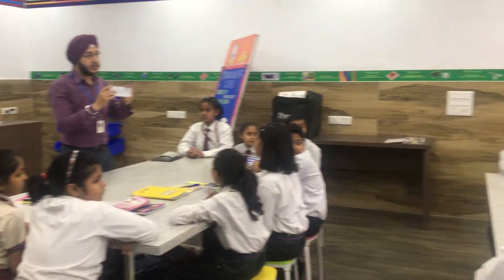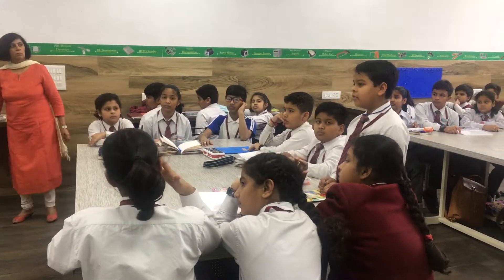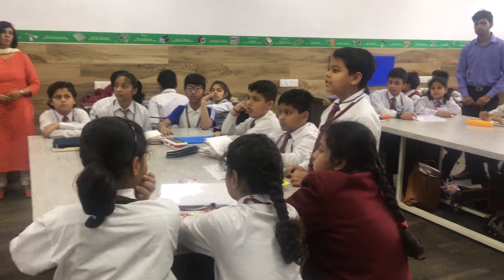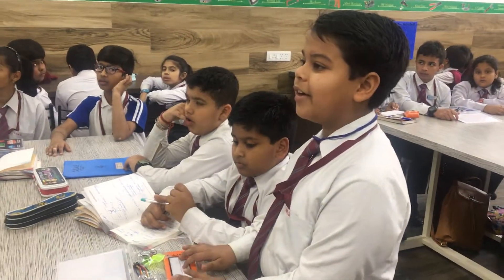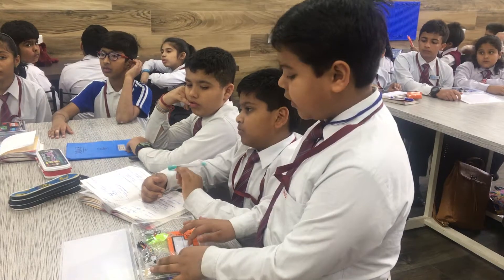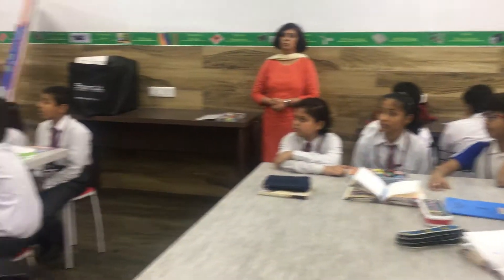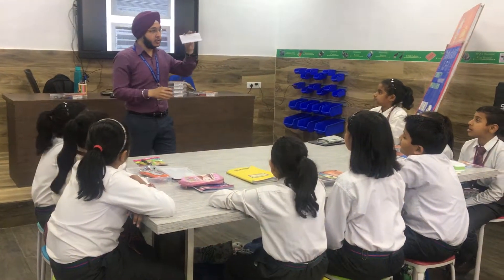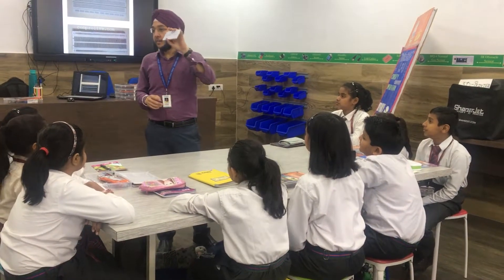Digital Learning (Day 1) Part - 4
Mr Tirath Singh (Innovation Engineer) explaining students what is a breadboard and the basic functioning of a breadboard.
Dated: 19th March 2018